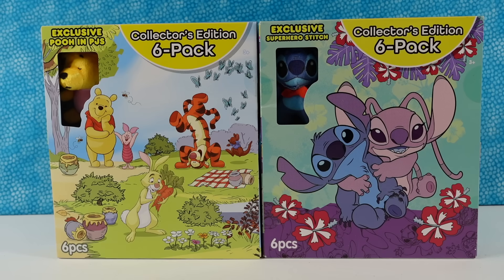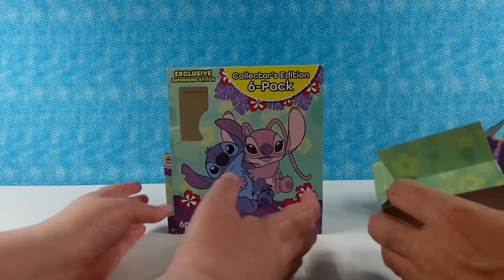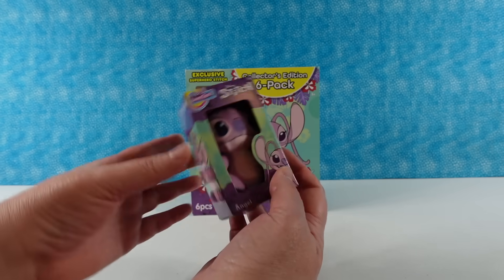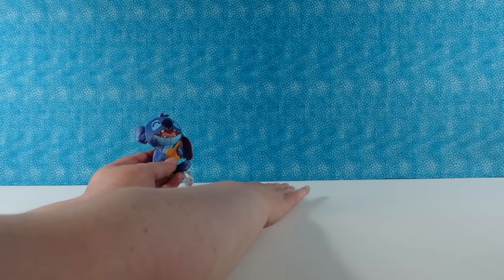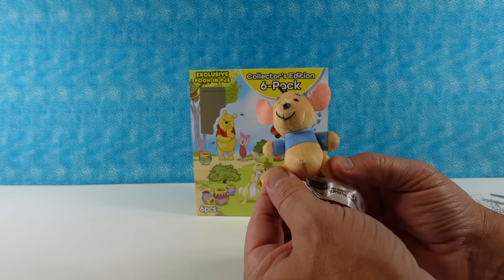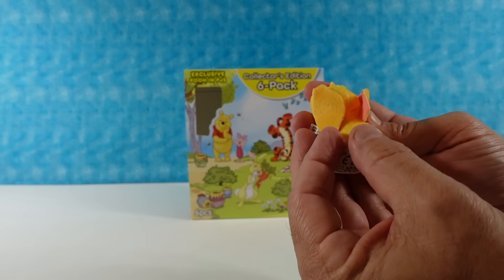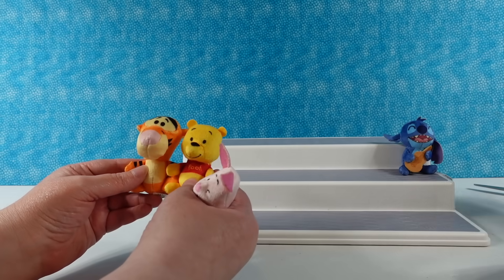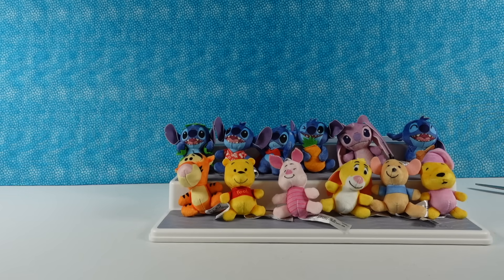Disney Pooh & Stitch Micro Teenies Collector's Edition Unboxing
These Micro Teenies Plush are just tooooo cute. Today we are opening up Winnie The Pooh & Stitch Micro Teenies Collector Packs. Which little plushies will we find today?